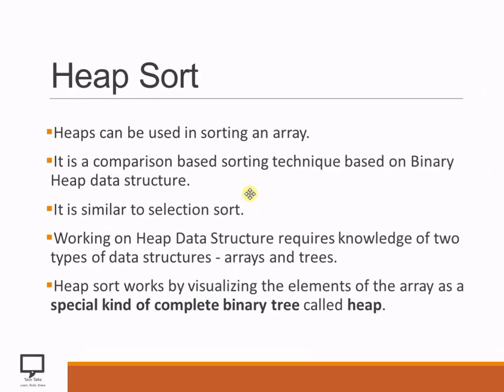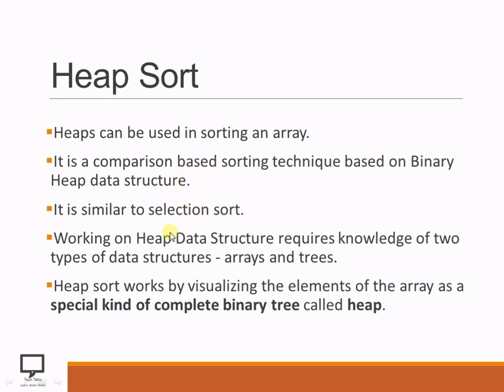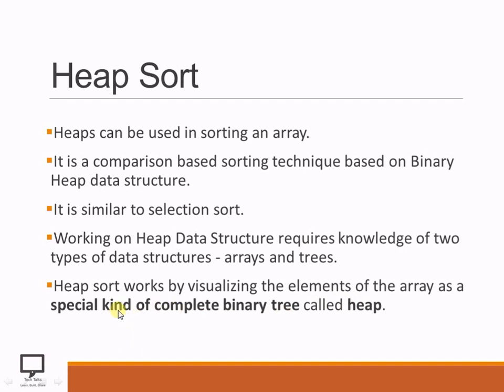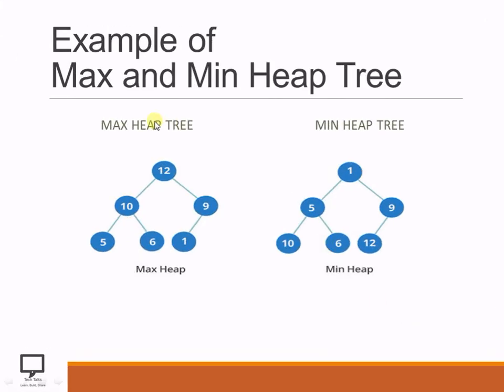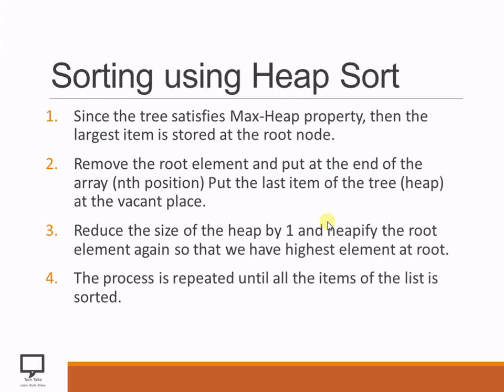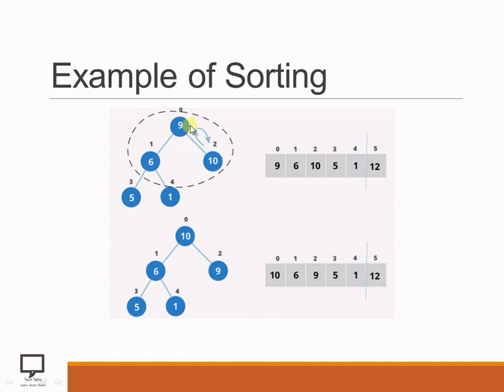Heap Sort | Part 3 | Sorting using MAX Heap | Data Structure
In this series, I am trying to teach you the Heap Sort.
In this video, I have covered the Heap Sort. What different steps used to sort the MAX Heap are covered in this video lecture. All these things are explained along with solved example.
What is heap tree? What are types of construction of heap tree? The concept of Max and Min heap along with construction of Max Heap Tree with one solved example are already covered in following video :
For all remaining concepts of Heap Sort, stay tune with my channel Tech-Talks.